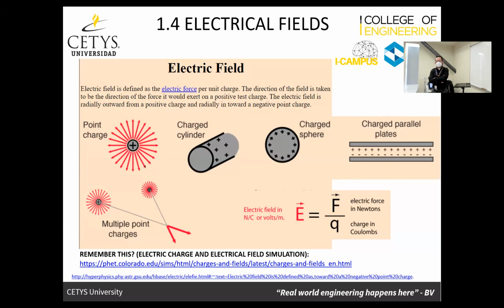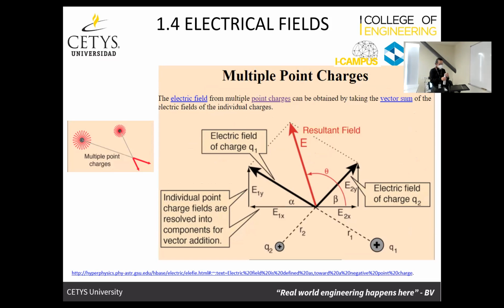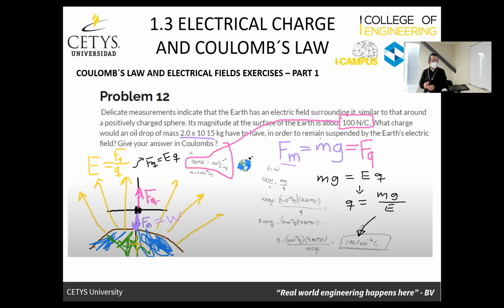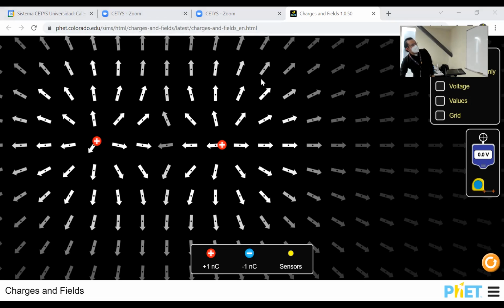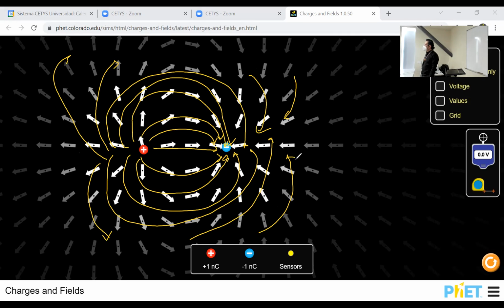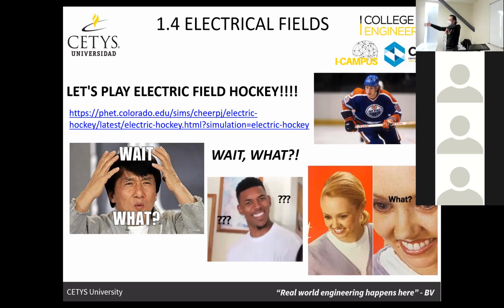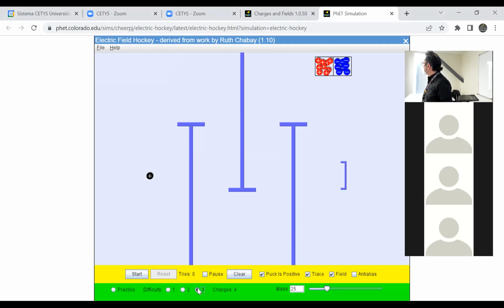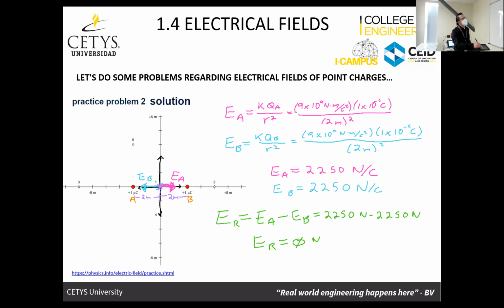ELECTRICITY & MAGNETISM 2022 - CLASS SESSION OF 14/02/22